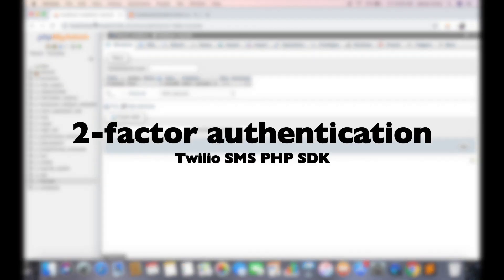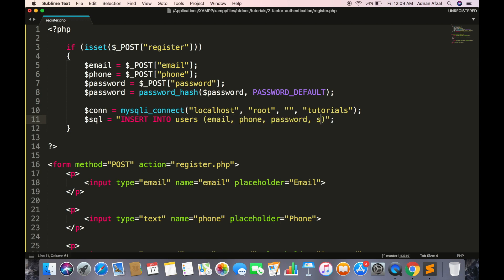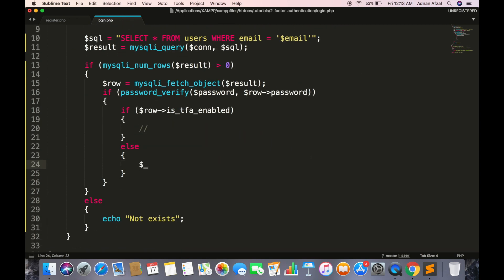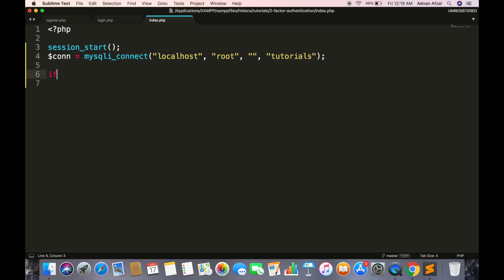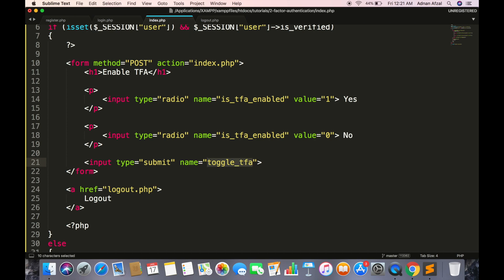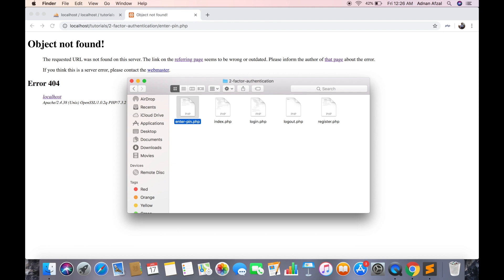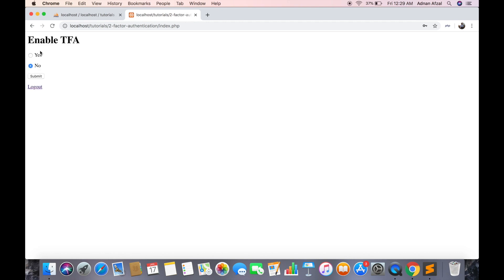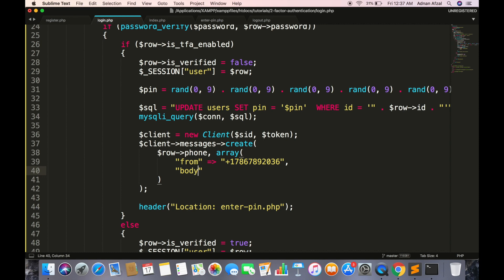2 factor Authentication on Login - Twilio SMS PHP SDK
In this tutorial, we have used the Twilio PHP SDK to send an SMS for 2-factor authentication. 2-factor authentication is used to verify the user during login based on 2 factors:

1. What they know (password, security question)
2. What they have (mobile, fingerprint)

Twilio provides a $15 trial balance for testing SMS via PHP SDK, after that they charge per SMS. You can visit twilio.com, create an account, and start sending SMS from your PHP website instantly.